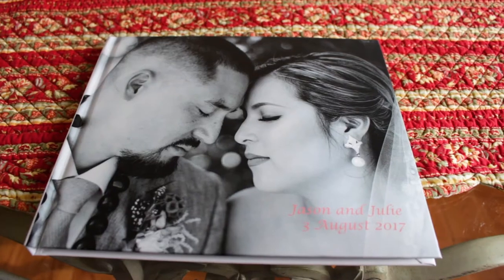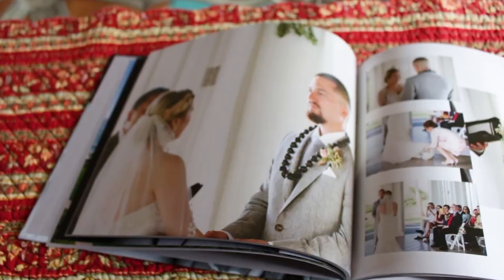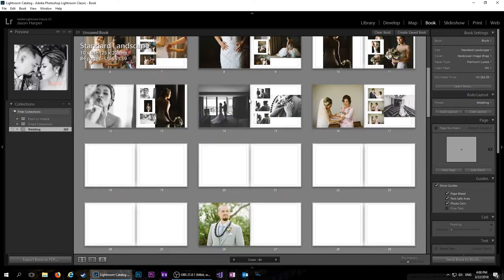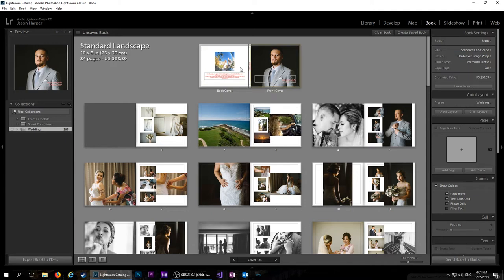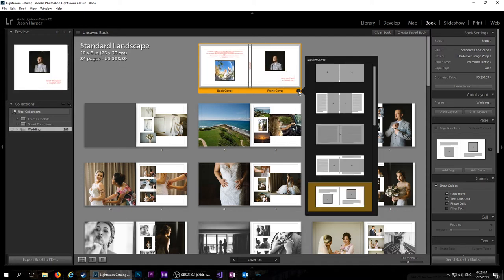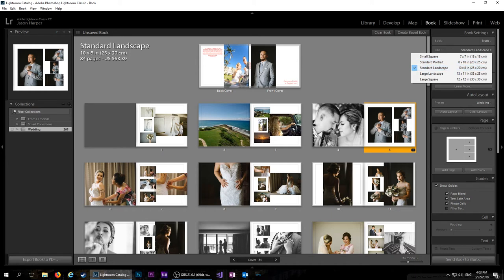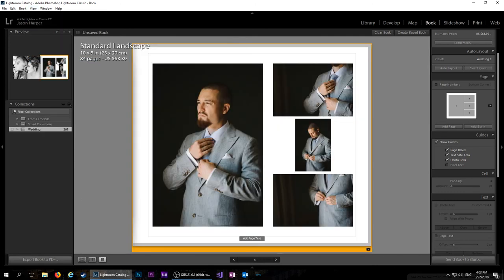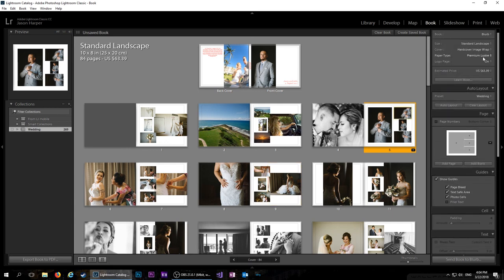Making a Photobook with Lightroom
Making a photobook with Lightroom and Blurb. This video is about my first photobook made with the book module in Lightroom. The process was fast and easy to complete, and I definitely recommend anyone to print their photos in a book this way.